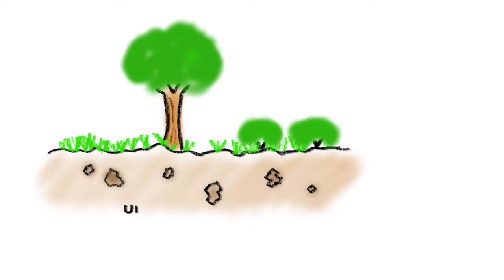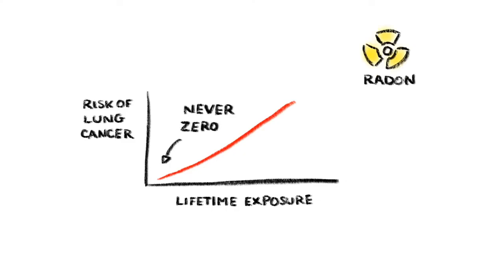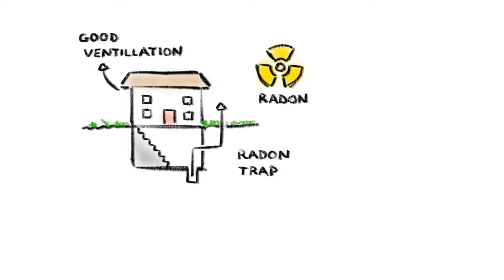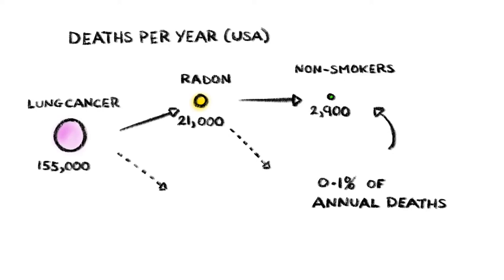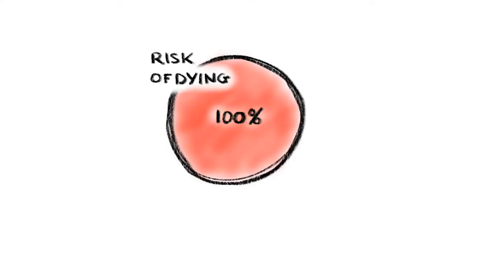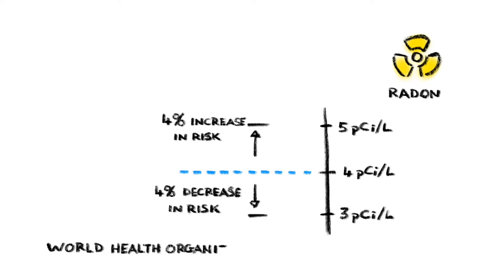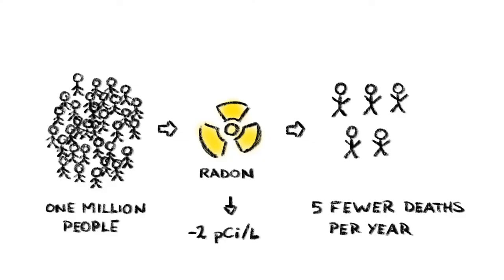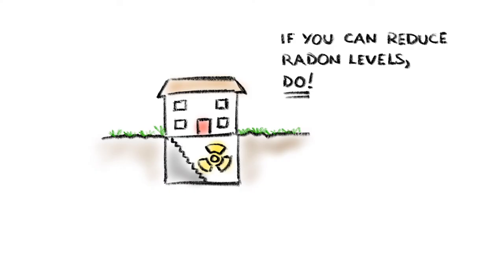How dangerous is radon to your health?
If you're breathing radioactive radon gas, how dangerous is it?, and what's the likelihood of you getting lung cancer? Risk Bites looks at radon safety, and the potential harm that being exposed to this radioactive gas can cause .

School for the Future of Innovation in Society, Arizona State University

RISK BITES LITE

Risk Bites Lite videos are shorter and lighter than regular Risk Bites videos - perfect for an injection of fun thoughts when you're not in the mood for anything too heavy!

RISK BITES